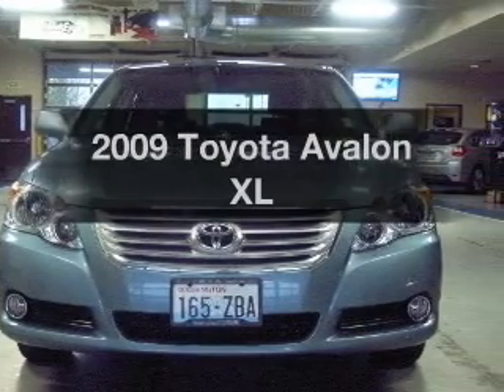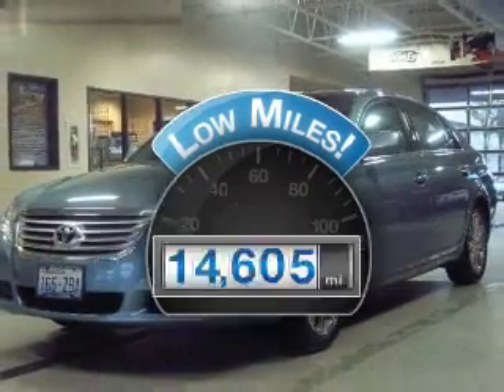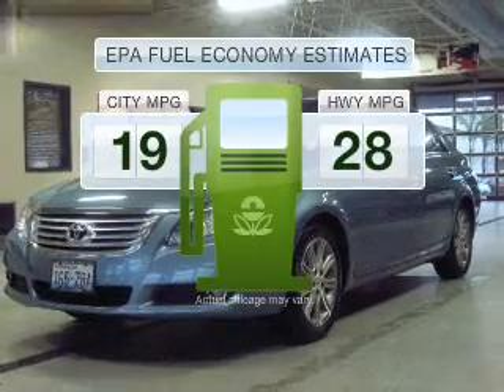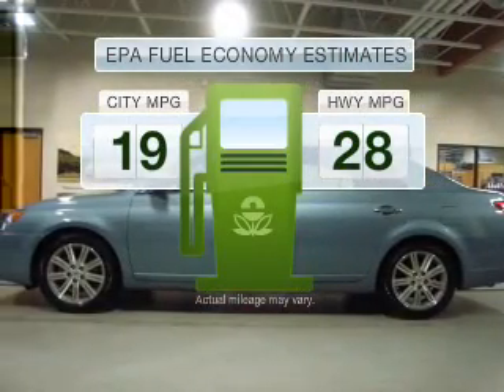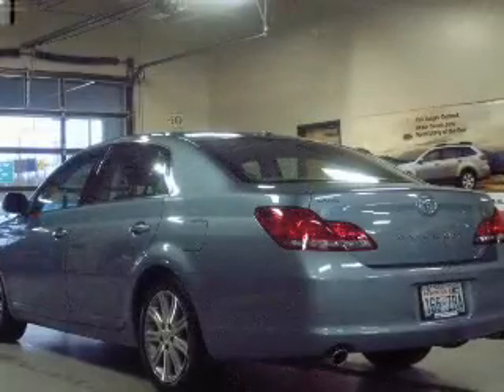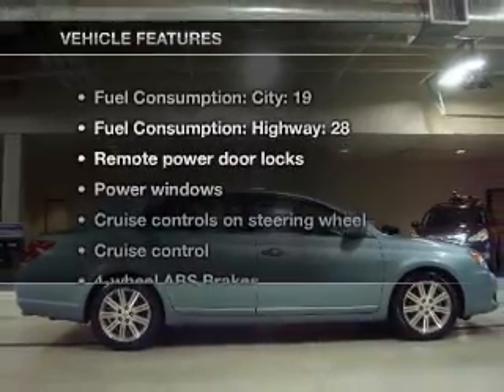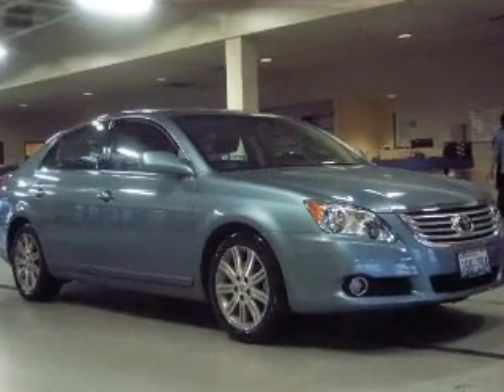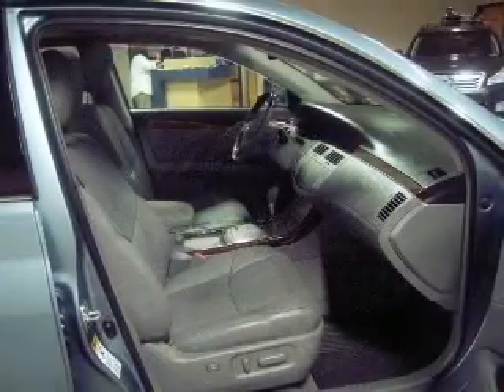2009 Toyota Avalon - Vancouver WA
Year: 2009
Make: Toyota
Model: Avalon
Trim: XL
Engine: 3.5 liter 6 cylinder 24 valve
Transmission: 6-Speed Automatic
Color: Blue
Mileage: 14605
Address:
1200 NE 95th Street